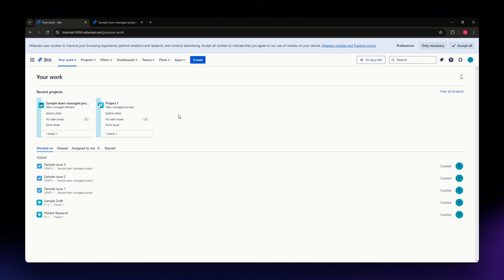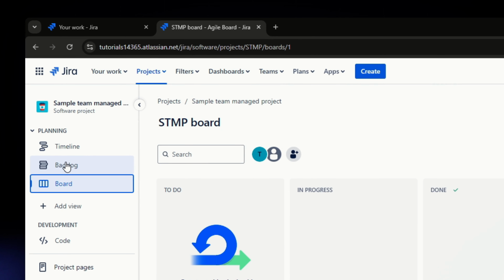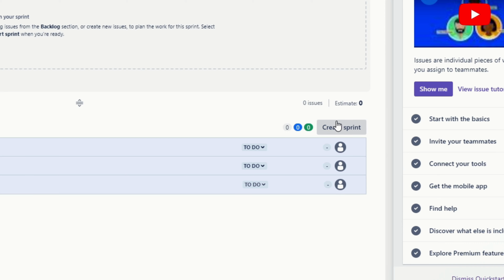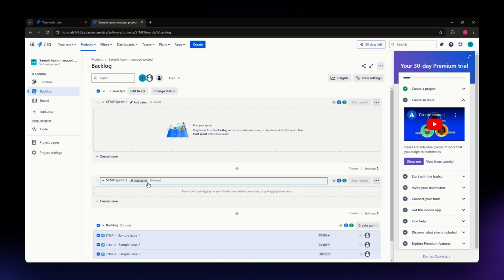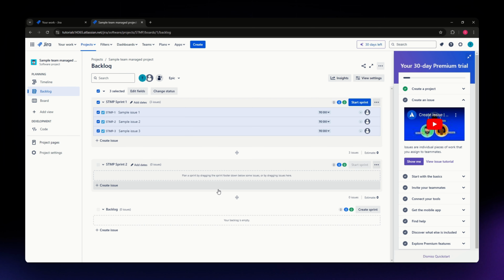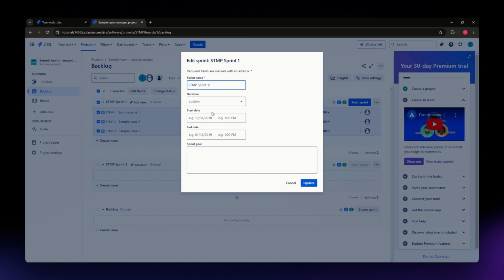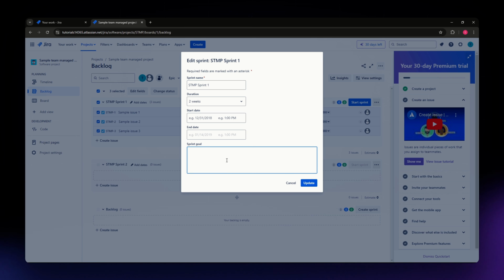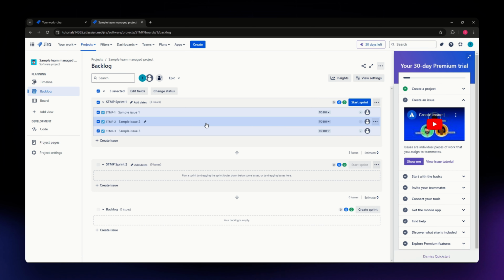How to Create a Sprint in Jira in 2026 (Updated Tutorial)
Learn how to create a new sprint in Jira with this step-by-step tutorial. Whether you're new to Jira or just need a refresher, this video will guide you through the process of setting up a sprint in Jira Cloud.